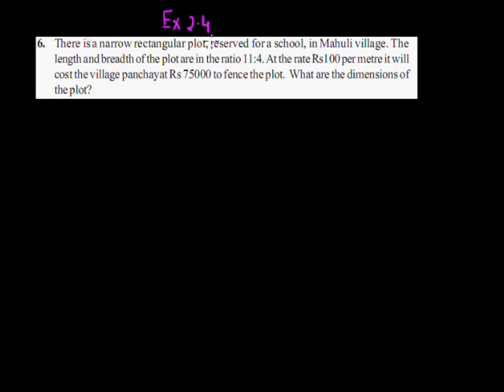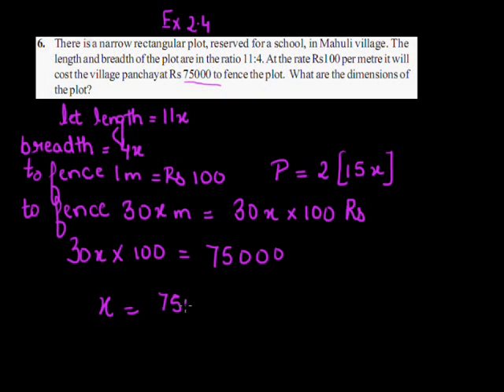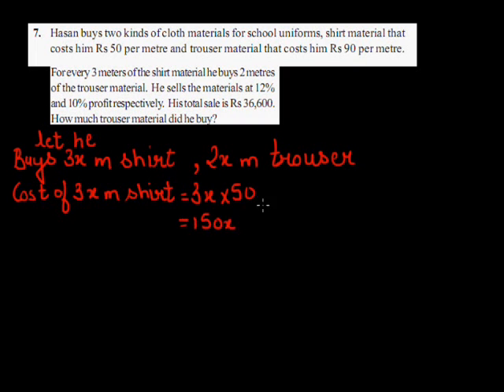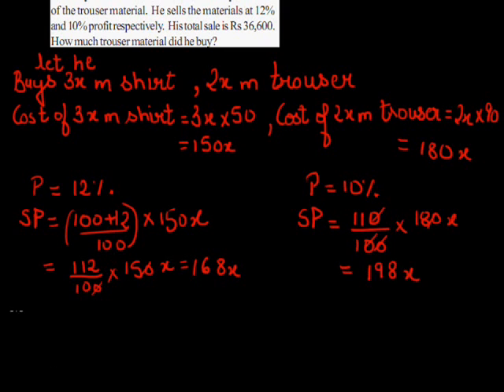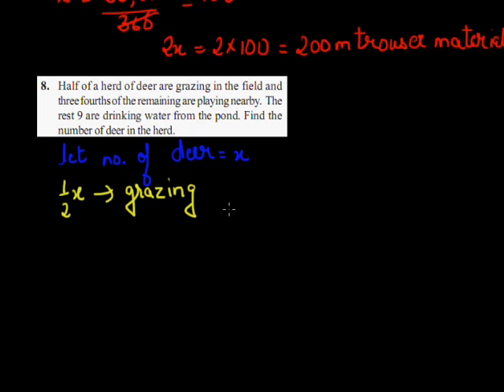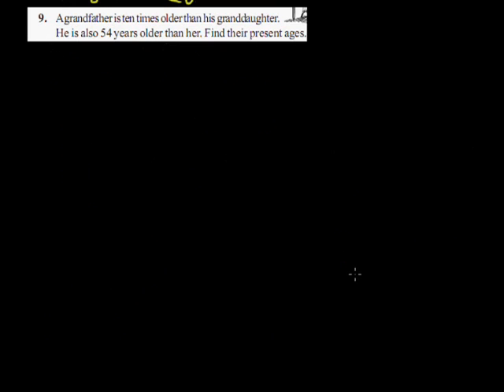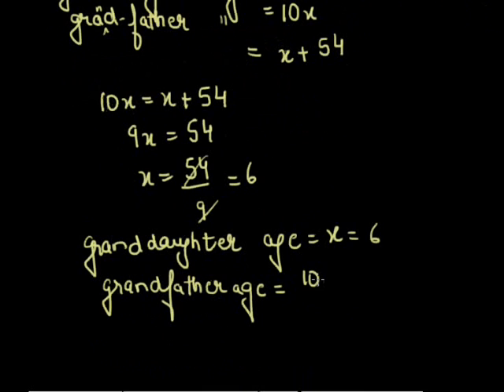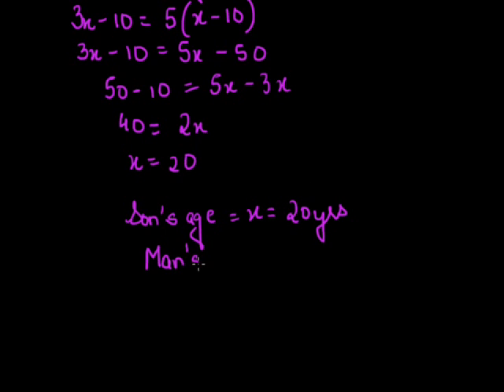Linear equation in one variable 011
Ex. 2.4 remaining questions grade viii